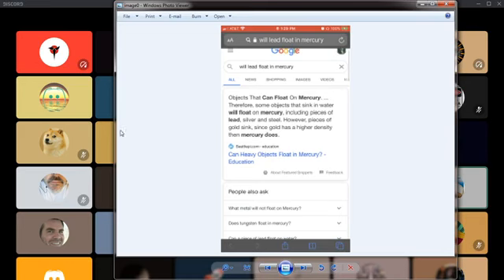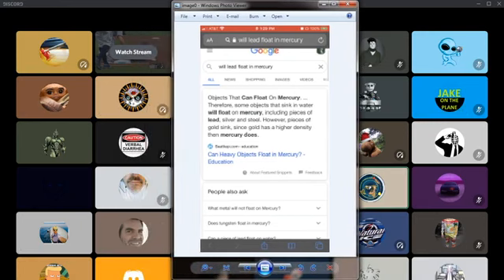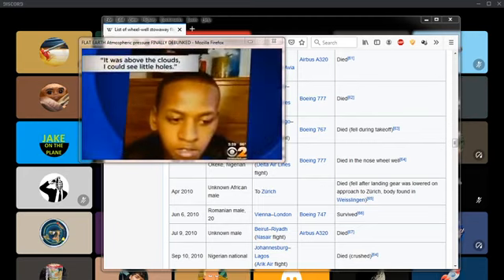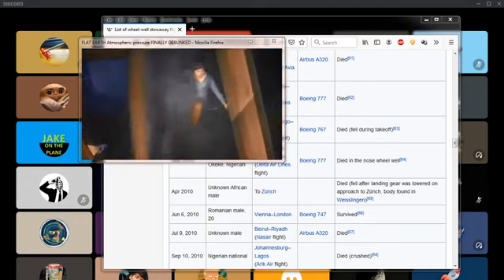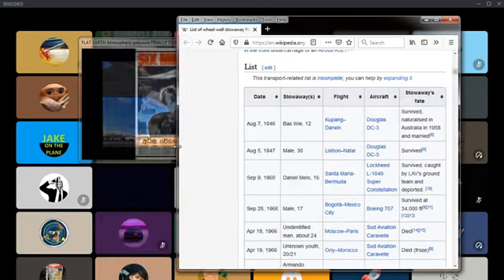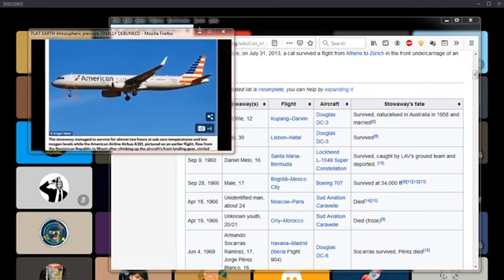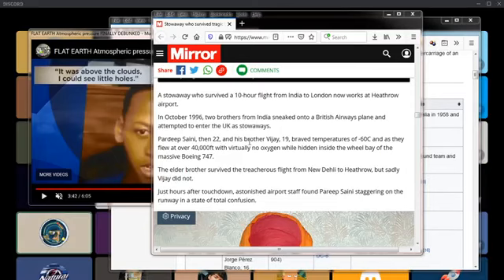FLAT EARTH SMARTER Than PRESSURE GRADIENT Breathing above everest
FLAT EARTH SMARTER THAN

The Largest and Most Diverse Panel of globe intellectuals believers on the Internet

dont need your money
- This show is not that dedicated as warm up and morning talking table on what's happening with Flat Earth in your life, dreams, politics, history, conspiracy, psychology, alternative medicine and anything else interesting that comes up.  I never interact with the chat during the live stream, take questions from chat, take on live guests.

- keep perversions or accusations minimum no penalty of time out or ban, depending on severity and/or repetition you may be rewarded
- Newcomers may ask for a wench or boychick no penalty of being banned. The host hands out wenches and boychicks at his discretion.
- Do not abuse boychicks or wenches or abuse wenches or boychicks who am I to tell you what to do
- Time out! Say hello to miss behavior! No banning for sock troll spammers and repeated perversions or calls to violence. Continued misconduct will result in revoke of wench.
- If you never get banned, you may be unbanned later at the host's discretion, unless you defy the ban by making or knitting socks instead of the jumper i asked for.  accounts and/or complain if/or/and/continually about being and/if/or and banned